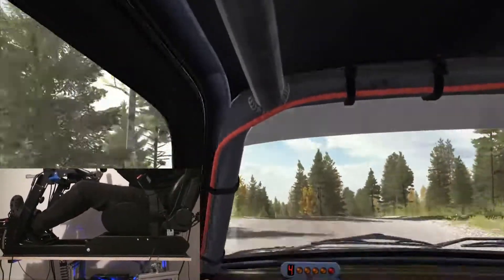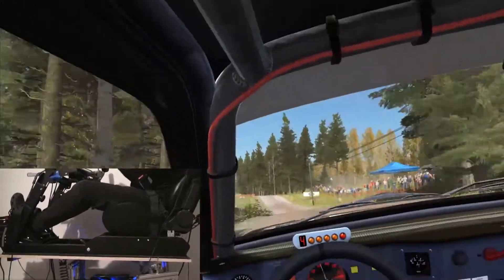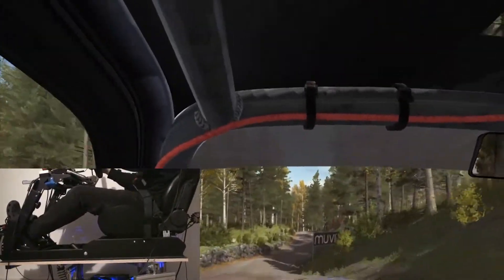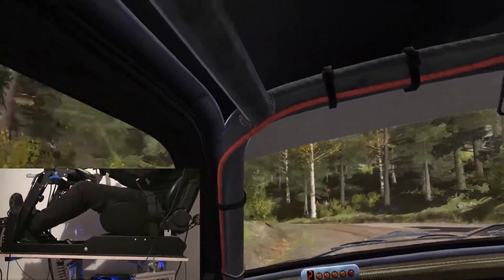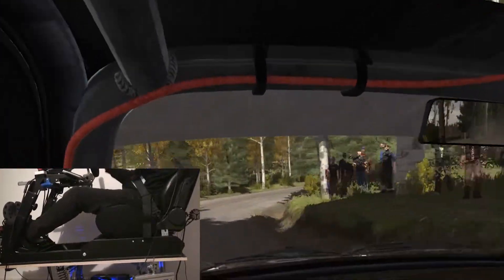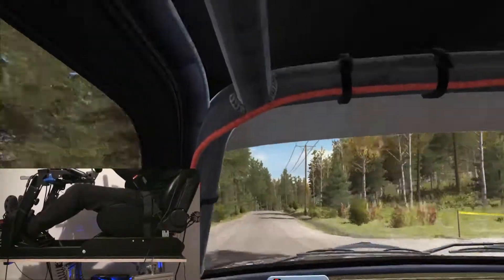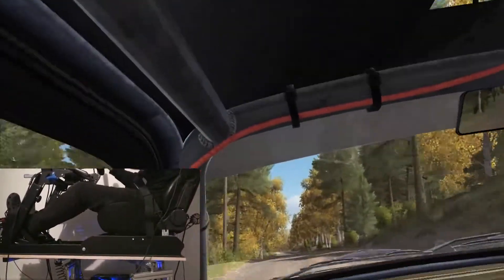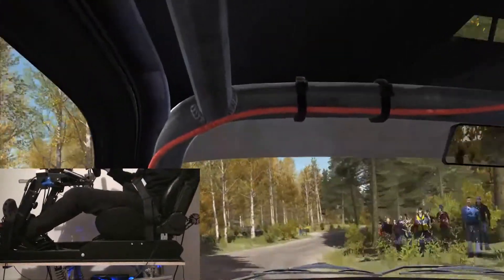Dirt Rally - 3DOF DIY Motion-Platform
DIY Motion Rig based on Simukit 400W Motors
VSP Frame and SimFeedback Software